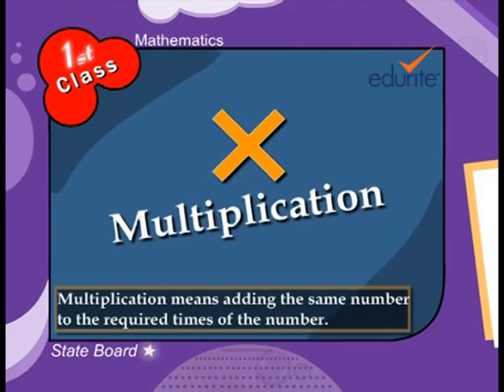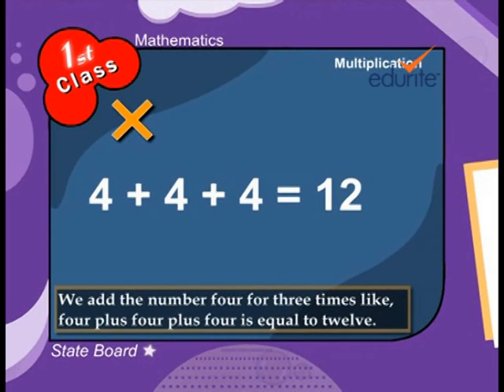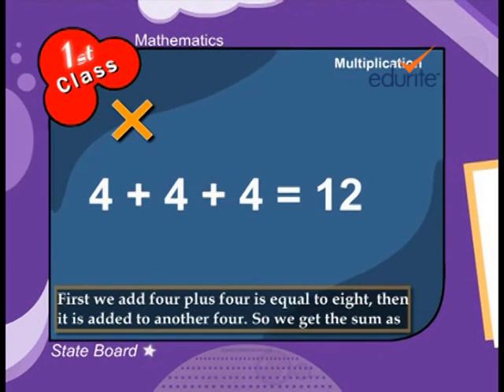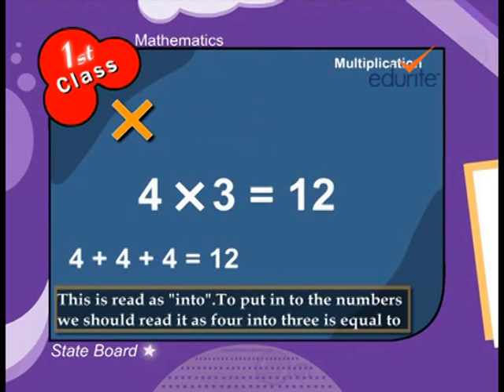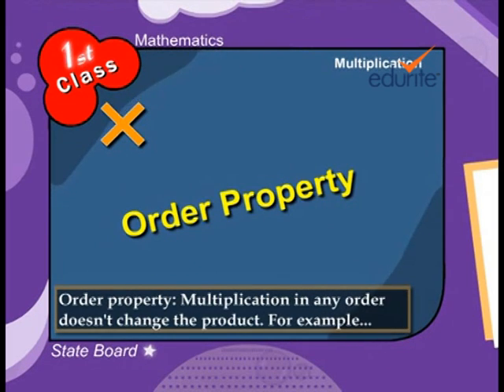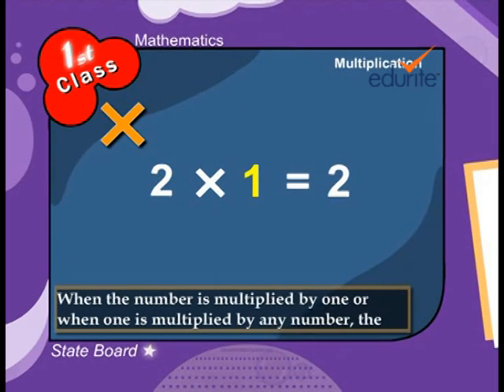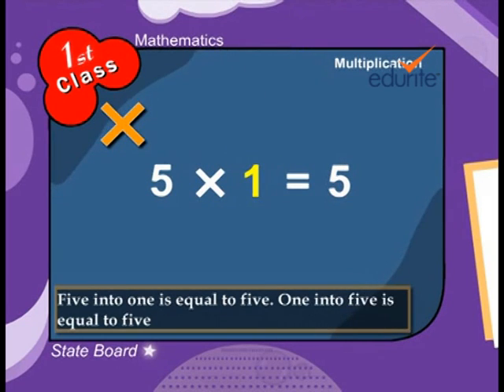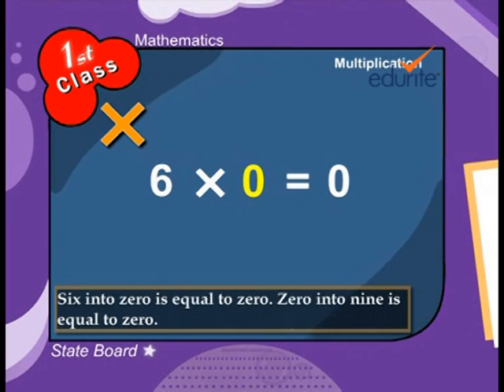State Board Syllabus | 1st Class Mathematics | 1st Class Mathematics - Multiplication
The "State Board Of The 1st  Class New Syllabus" Mathematics. The Topics of General Science - Multiplication...

 Comprint Multimedia